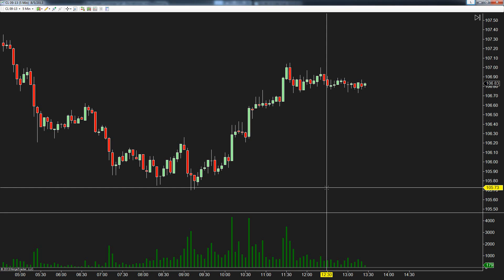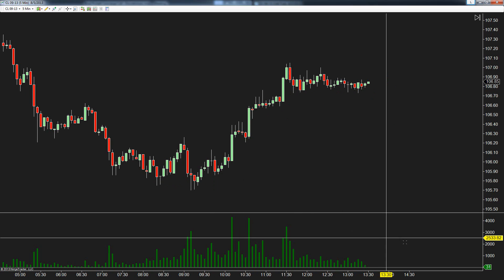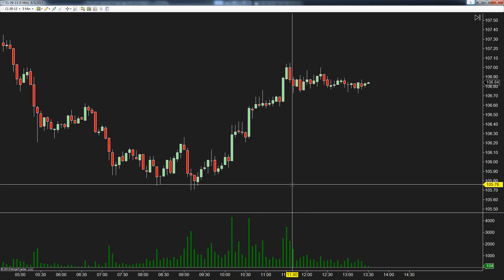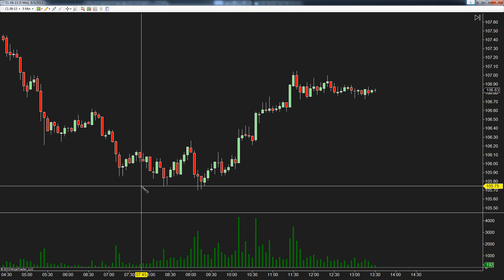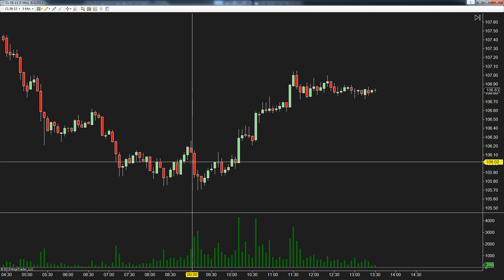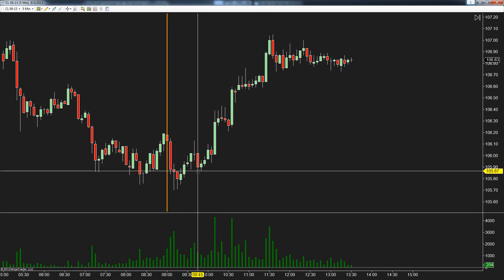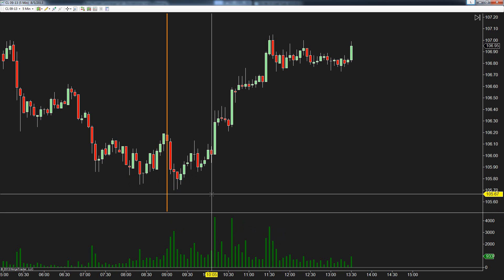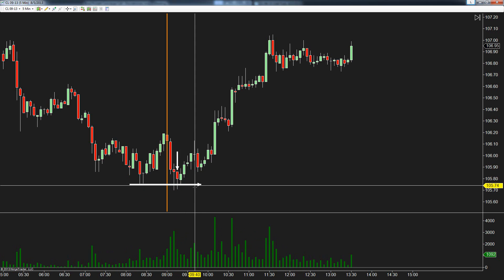Volume Spread Analysis (VSA) Part One; SchoolOfTrade.com Support